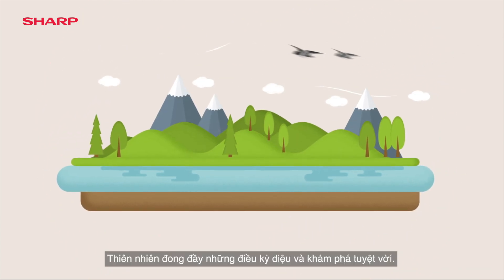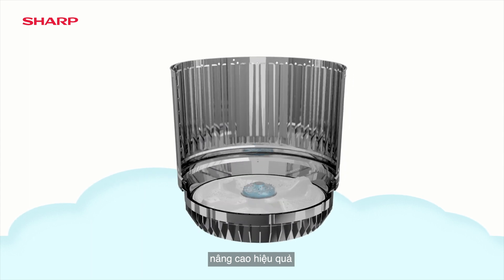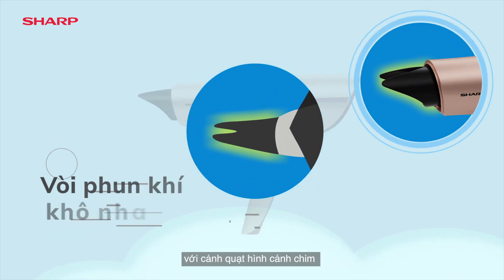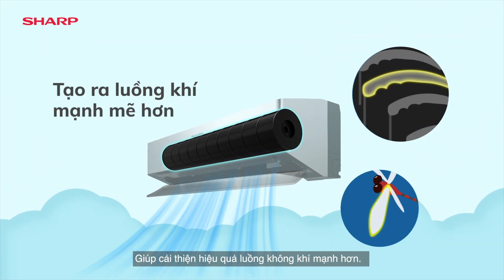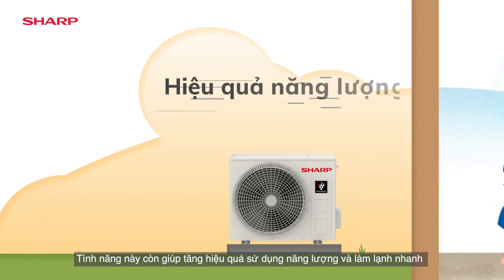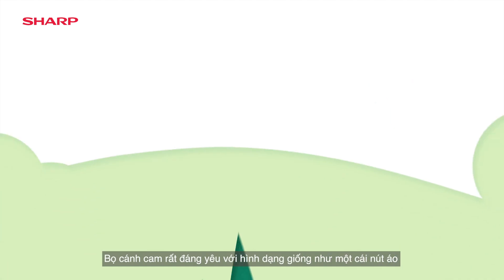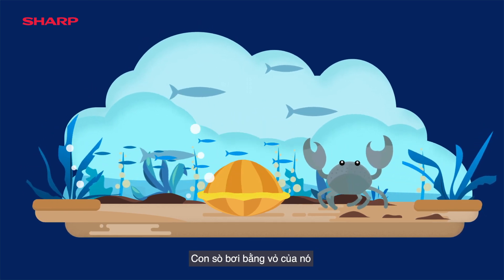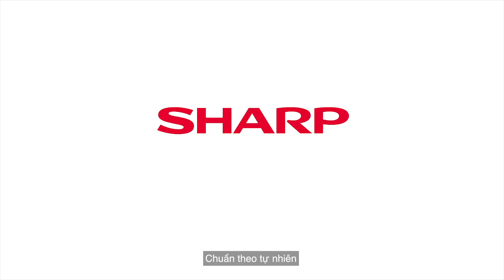Sharp Biomimetic - Chuẩn theo tự nhiên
Thiên nhiên luôn mang đến cảm hứng tuyệt vời để Sharp tạo ra nhiều sản phẩm ưu việt:
-  Mình cá voi và đuôi cá heo tạo cảm hứng thiết kế nên lồng giặt không lỗ của máy giặt Sharp.
- Đôi cánh của chim én tạo cảm hứng thiết kế nên cánh quạt trong máy sấy tóc Plasmacluster Ion.
- Chuồn chuồn tạo cảm hứng thiết kế cánh quạt gió với các đường vân trên bề mặt trong Máy điều hòa không khí AIoT.
- Đại bàng, hải âu và chim én tạo cảm hứng thiết kế nên dàn nóng của máy điều hòa.
- Chim cánh cụt tạo cảm hứng thiết kế nên bộ phận khuấy trong nồi nấu tự động Hotcook.
- Bọ cánh cam tạo cảm hứng thiết kế nên quạt gió của Máy lọc khí Sharp.
- Vỏ sò nhấp nhô tạo cảm hứng thiết kế nên cửa tủ lạnh Sharp hít cửa tốt hơn.
 Sharp Biomimetic - Biến những điều bình thường trở nên hoàn hảo.